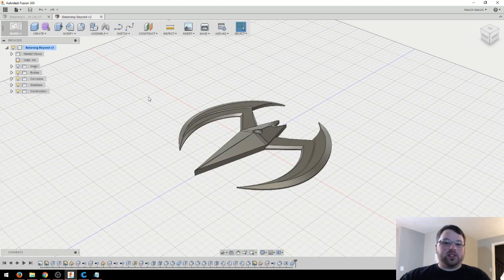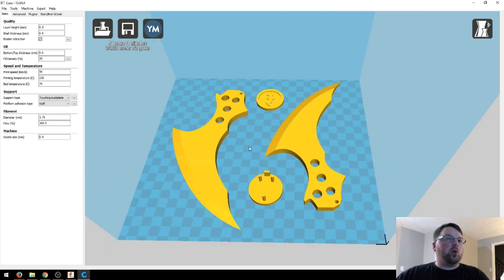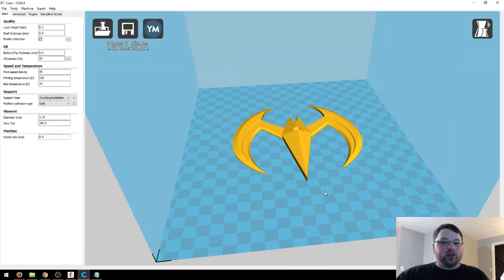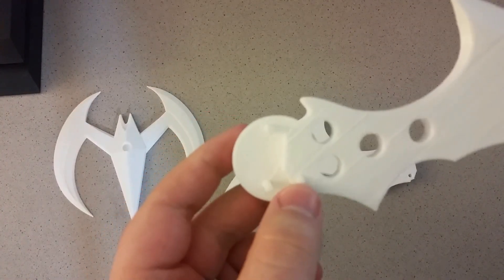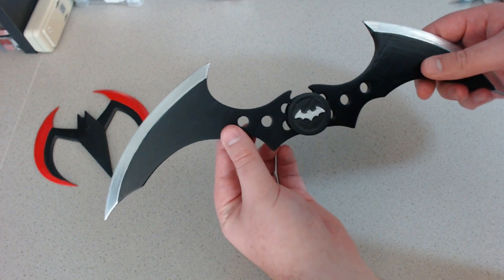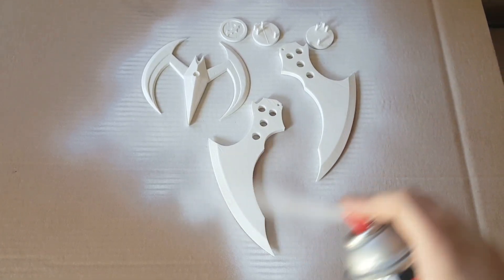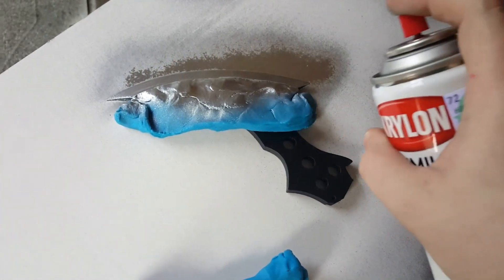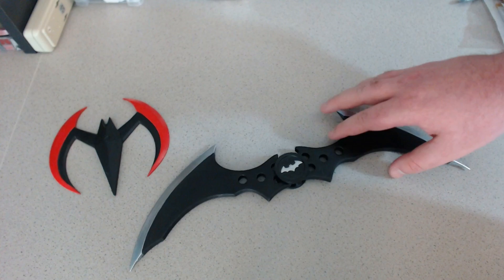Two 3D Printed Batarangs (Arkham City/Knight and Beyond)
Who doesn't love some awesome Batarangs? Well now you can print your own from either the cartoon Batman Beyond or the video game(s) Batman Arkam City (or Knight).

I designed these batarangs in Fusion 360. If you'd like to see more about how I designed them, check out this video

I printed them in PLA on my Robo 3D R1. It took about 8 hours to print all the pieces and around 100 grams of filament. Then my wife did some amazing post processing on them. Her basic steps were:
Step 1: Sand any rough spots
Step 2: Prime with White Plastic Primer
Step 3: Paint with Matte Black Spray Paint
Step 4: Mask off everything but the blades using tape or playdoh
Step 5: Paint the color (Chrome or Red) on the blades
Step 6: Assemble and enjoy!

I designed the Batman Beyond Batarang to be easy to print. So it prints in one piece, no support material needed.

The Arkham City/Knight Batarang is a little more complex, but not bad. It comes in 4 parts: 2 blades, a top and a bottom coupler in the middle. The blades press fit onto the bottom and the top press fits on top of those. You may need a little glue to keep the top part on. I used super glue. Just make sure to leave the blades glue free as they are designed to rotate so they can open and close.

Print Settings (Batman Beyond):
Layer Height: 0.1mm
Infill: 20%
Supports: No
Raft: No

Print Settings (Arkham City/Knight):
Layer Height: 0.3mm
Infill: 20%
Supports: Yes
Raft: No